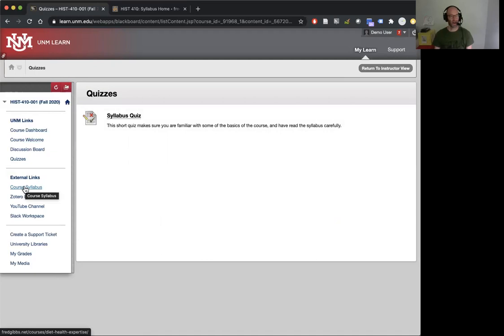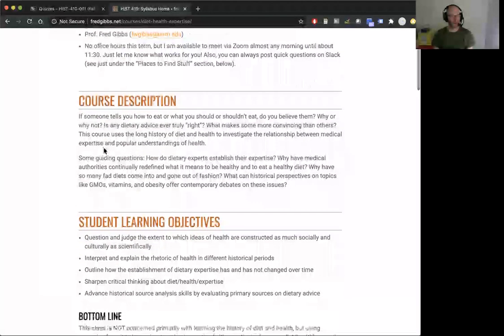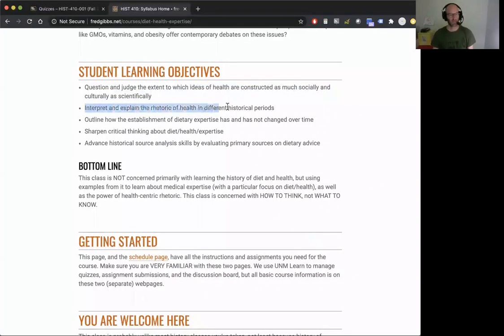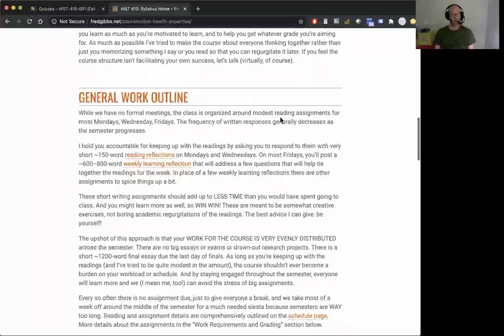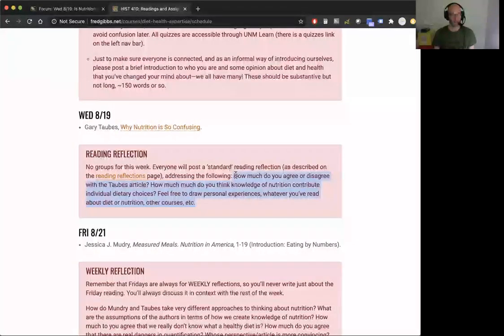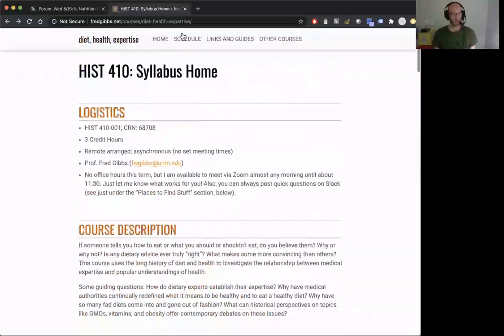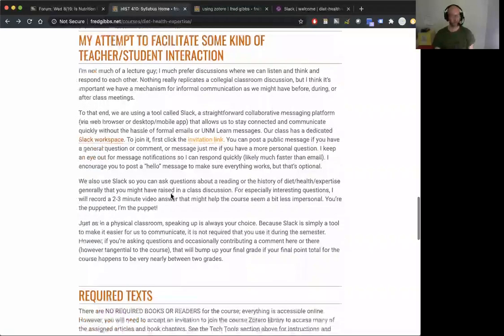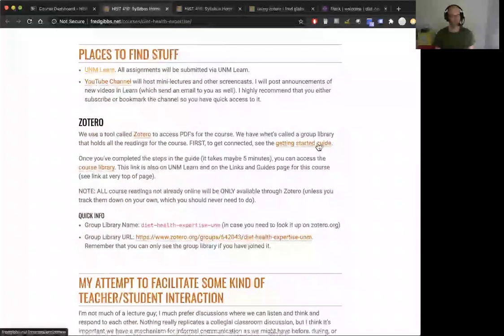welcome and intro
Welcome to HIST 410! This video goes over the basics of how the course is set up.